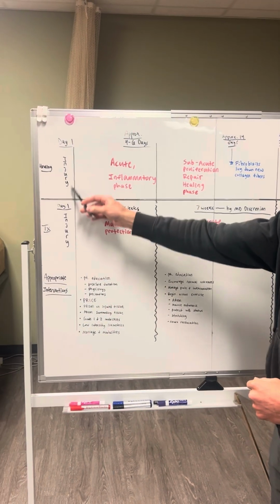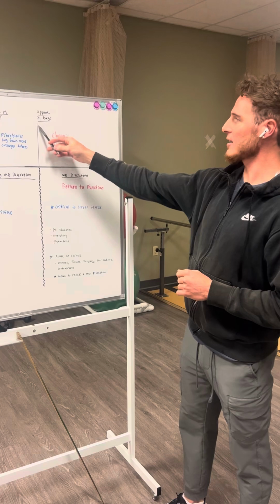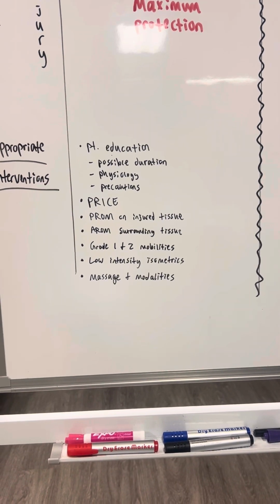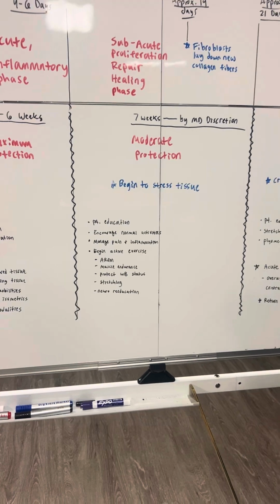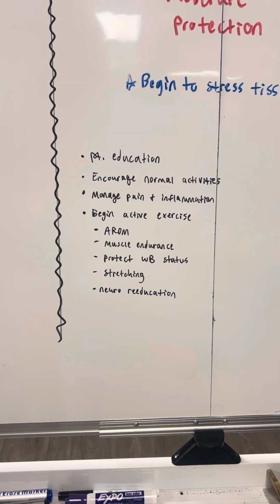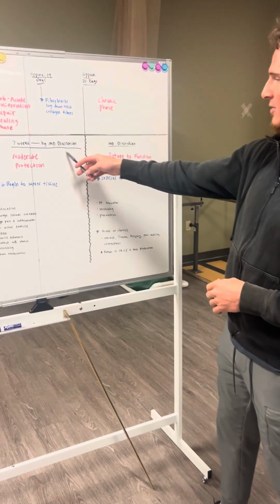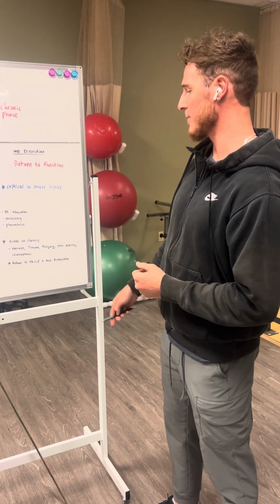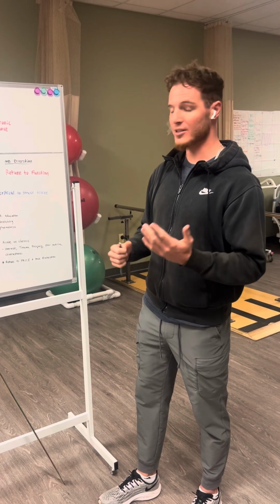Stages of Healing and Rehab